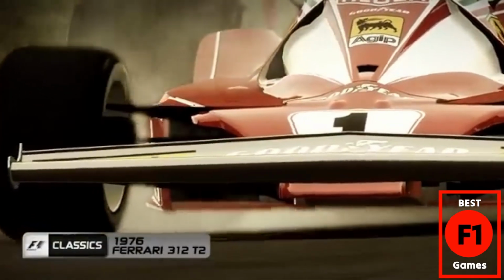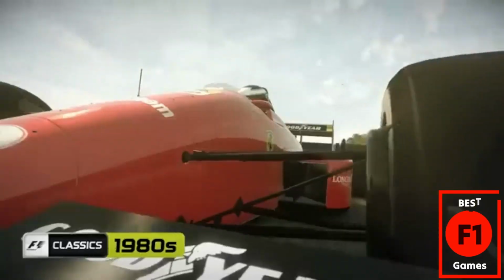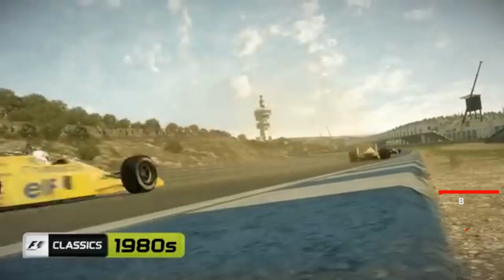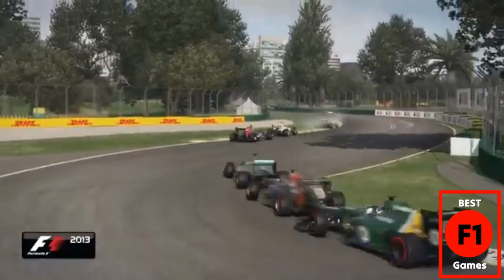We COUNTDOWN the BEST Formula 1 Games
Best F1 Games of the Modern Era

We take all the F1 games of the modern era and decide on what is the BEST ONE!

The HOT LAP ! We Love Motorsport!

F1 / Rally / BTCC

F1 games, Playstation, PS1, Xbox, F1 Games, Codemasters,